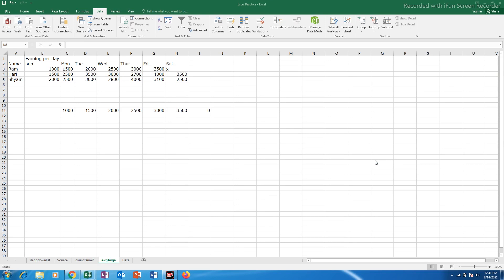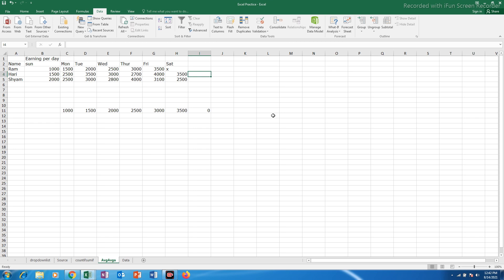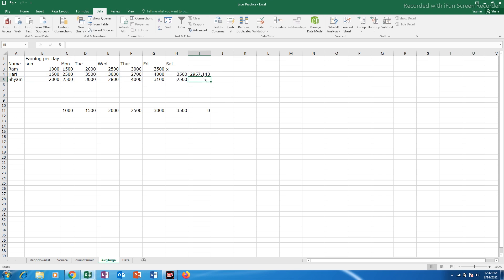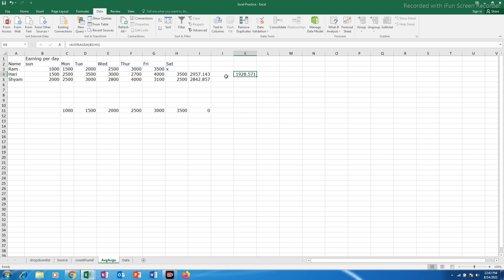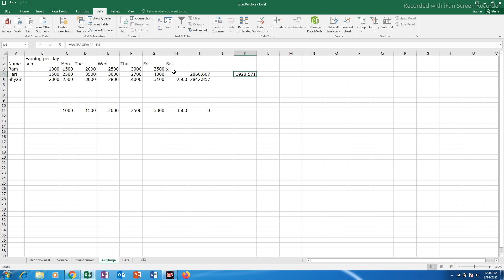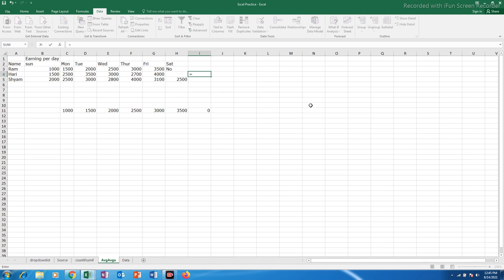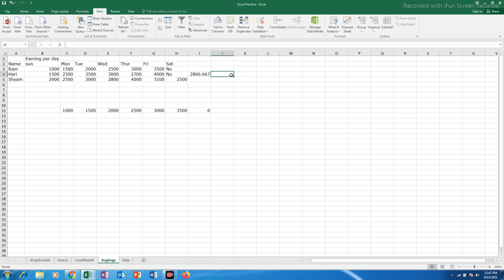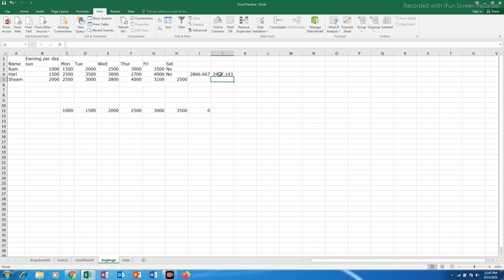Average formula in excel - Average and AverageA and what is the difference between them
In this video today we will see how to use Average formula in excel. We will use Average and AverageA formula. We will also see what is the difference between them.

This video also answers some of the queries below:
Average function in excel
Average formula in excel
AverageA excel
calculate average in excel
find average in excel

In this video today we will see how to use Average function and AverageA function in microsoft excel. Now for this one I have created a database where I have the name of the persons who earn particular amount on these days. So, sunday, monday, tuesday, wednesday, thursday, friday saturday and these are the earnings that are made by this person on each day. Now Average is used to calculate the average amount of earnings they have made in one day and if you want to use that function equals to average and then open the bracket and then select the earnings

So this is average amount which is earn each day by this person and if I drag it I  can see the average of another person also. Now there is another function which is called AverageA function. So let me use this AverageA function also.

Equals to AverageA

and then open the bracket and let me select the range

and then close the bracket and then enter. Now this is the AverageA function. Now what is the difference between Average and AverageA function. This Average function, it uses all the data to calculate average. Now for example if there is no data in this cell then what happens it will only count this and then take out average but when you use this AverageA function then what happens is even if there is no earnings, suppose there is no earning on this day then what does this AverageA calculate is, it will calculate for all of these seven days even if there is no earning on this day. So the difference is Average will calculate only if the data is present whereas AverageA will calculate even if there is no data present. That is the difference between Average and AverageA. I will show you one more example

so

let me again take out average

and then let me select all

and then take out average. So this average is calculated by using this data present in the cell. Now let me use AverageA function. So suppose on this day there is no income. So I will just write no and then I will use AverageA function

and select all this data. Close and you can see there's a difference between these two data. So this Average function used only this data when there was no data present here whereas AverageA functions used all of this data even if there is no earning here. But for this AverageA function to work there should be some text inside this cell. If there is no text, for example then it will not work.